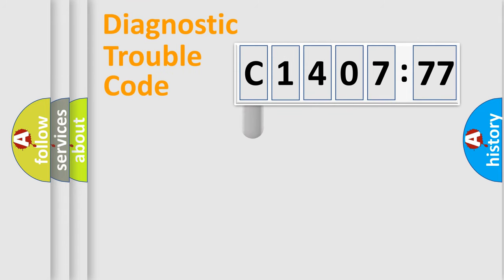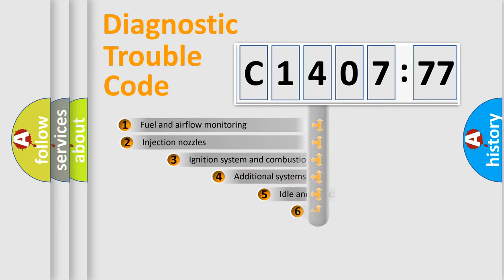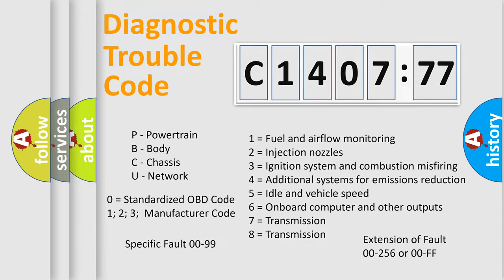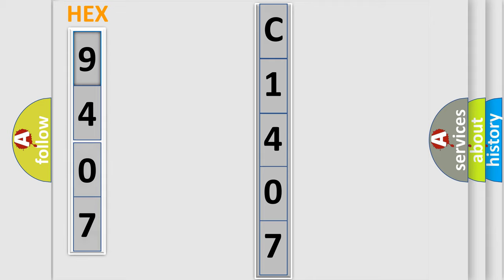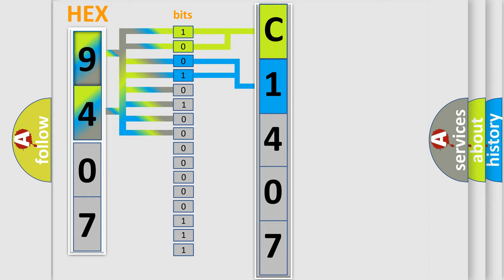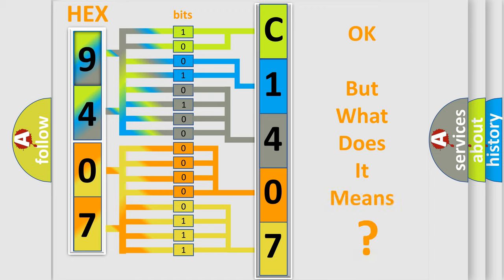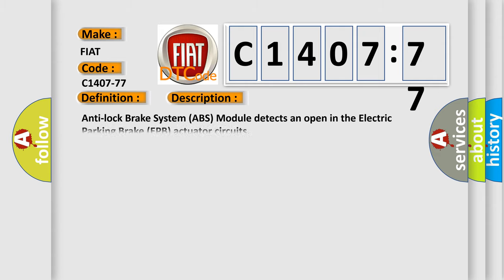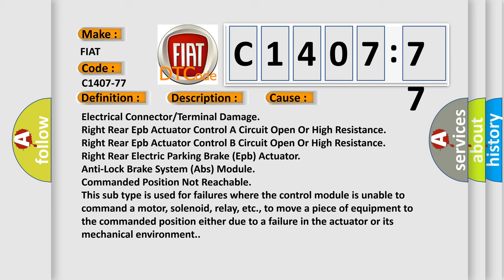DTC Fiat C1407-77 Short Explanation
Contents:
0:21 Basic DTC analysis according to OBD2 protocol standard.
1:48 Insight into programming
2:58 A diagnostically understandable description of the Diagnostic Trouble Code
3:05 Basic error definition

Make:
FIAT
Code:
C1407-77
Definition:
Electric Park Brake Request Actuation Fault Motor Right - Commanded Position Not Reachable
Description:
Anti-lock Brake System (ABS) Module detects an open in the Electric Parking Brake (EPB) actuator circuits.
Cause:
Electrical Connector or Terminal Damage
Right Rear Epb Actuator Control A Circuit Open Or High Resistance
Right Rear Epb Actuator Control B Circuit Open Or High Resistance
Right Rear Electric Parking Brake (Epb) Actuator
Anti-Lock Brake System (Abs) Module
Failure Type:
Commanded Position Not Reachable
This sub type is used for failures where the control module is unable to command a motor, solenoid, relay, etc., to move a piece of equipment to the commanded position either due to a failure in the actuator or its mechanical environment.